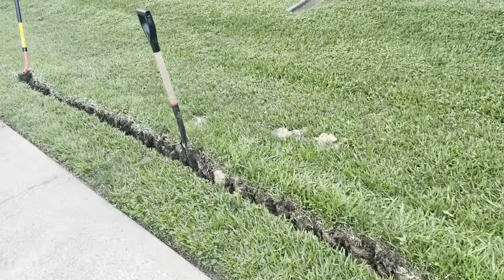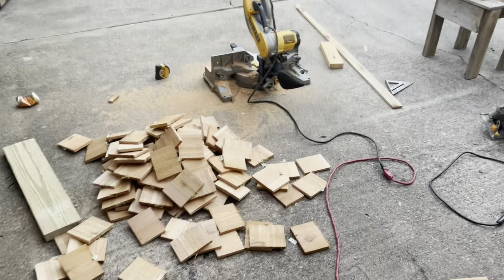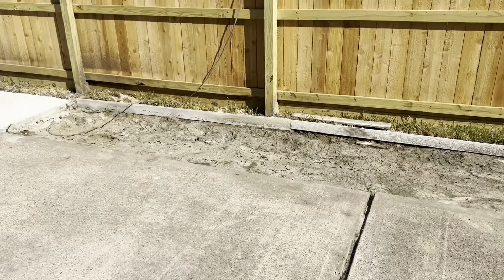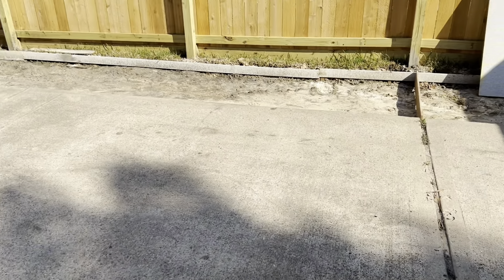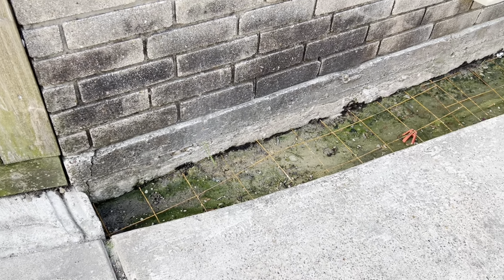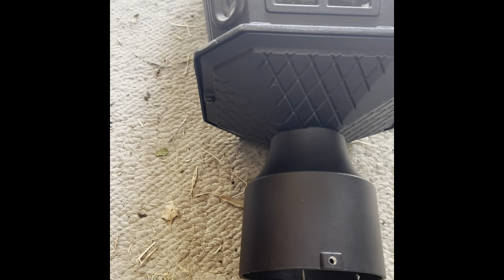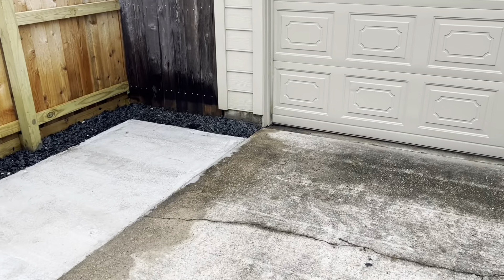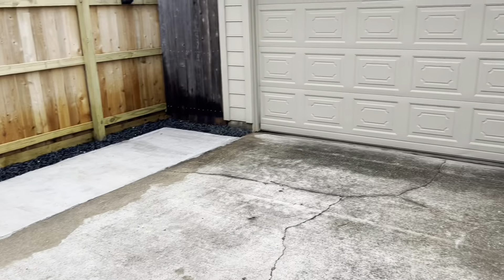$10,000 Driveway Project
116 sacks concrete! 9280 pounds !  Driveway extension and Wrought Iron Driveway Gate.

Link to outdoor shower video